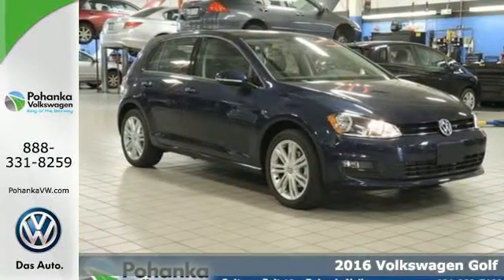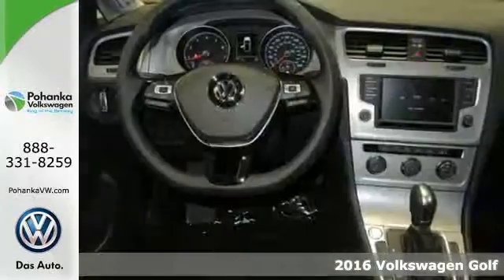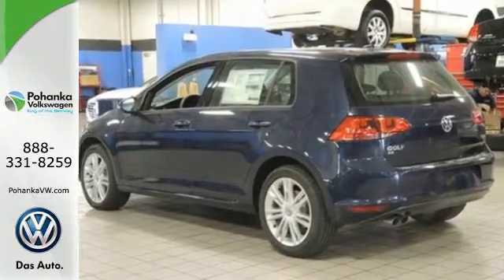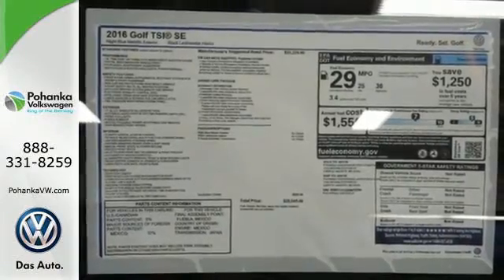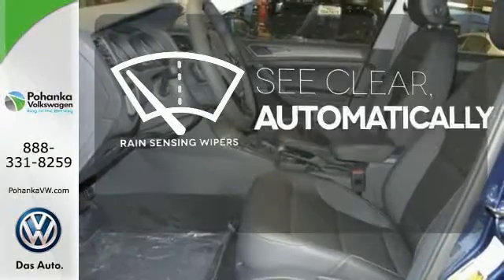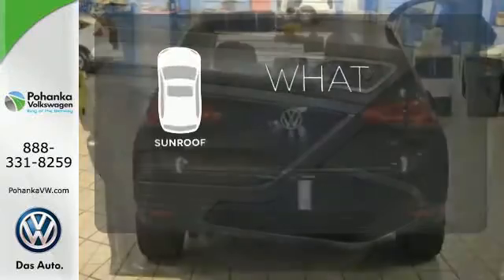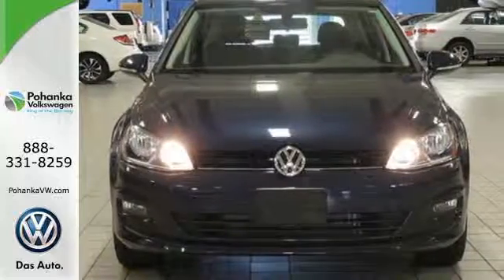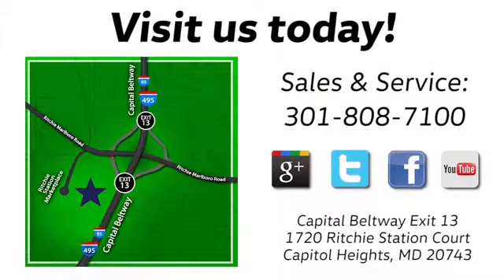2016 Volkswagen Golf Capitol Heights, MD VGM032390 - SOLD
Year: 2016
Make: Volkswagen
Model: Golf
Trim: TSI SE 4-Door
Engine: 1.8L I4 DGI Turbocharged DOHC 16V ULEV II 170hp
Transmission: 6-Speed Automatic with Tiptronic
Color: Blue
Interior: Black Leatheret
Stock #: VGM032390
VIN: 3VW217AU4GM032390

Address:
1720 Ritchie Station Court